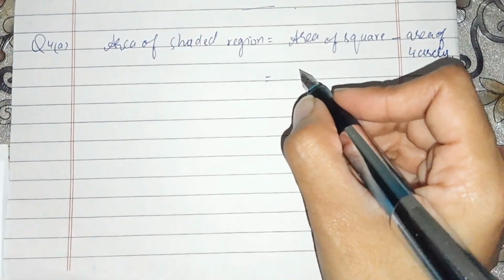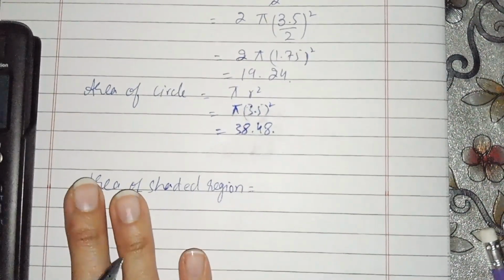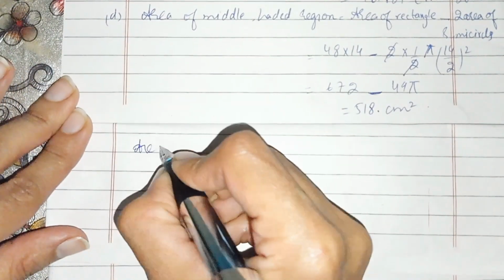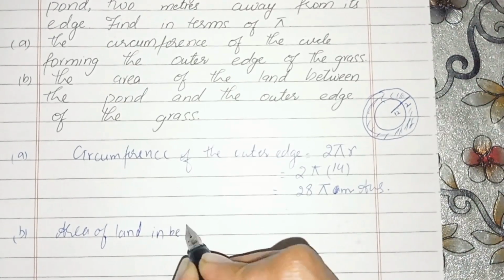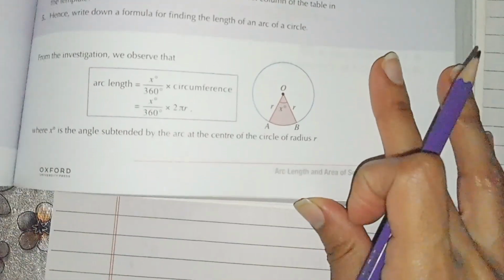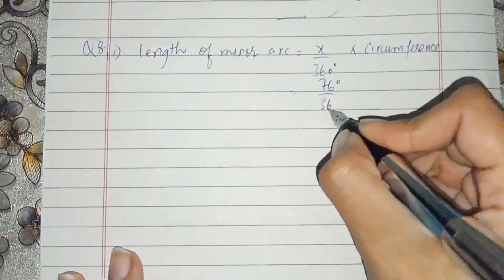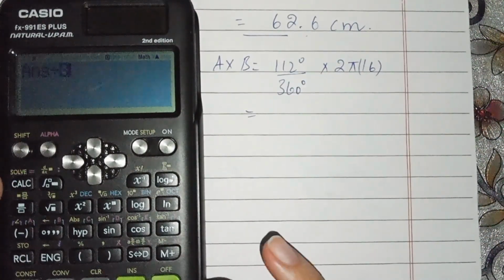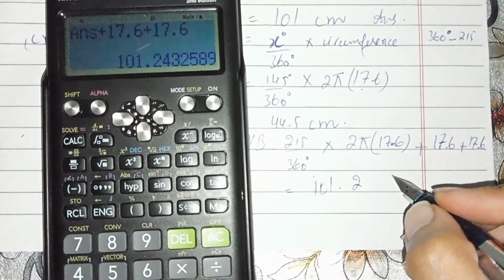D3, Updated New Edition, Chapter no 8, Arc length & Area of Sector , Exercise # 8A , Q no 4 to 8.